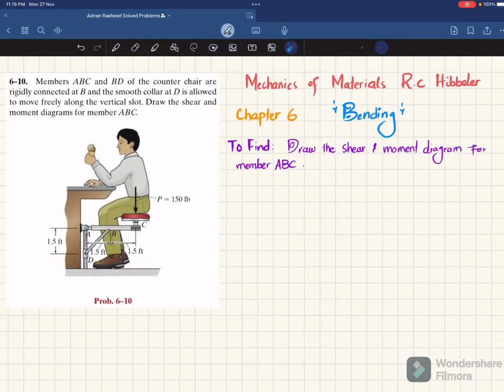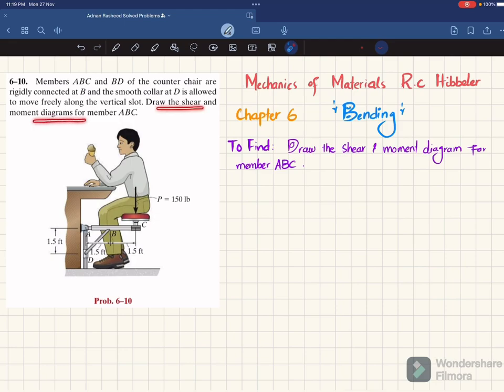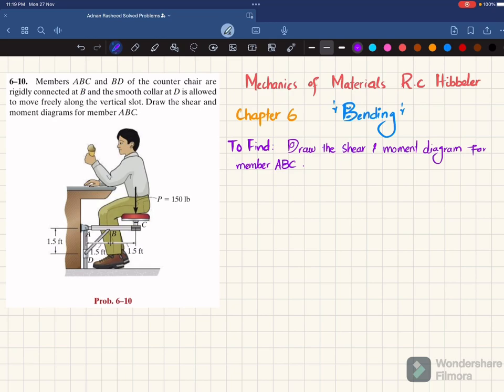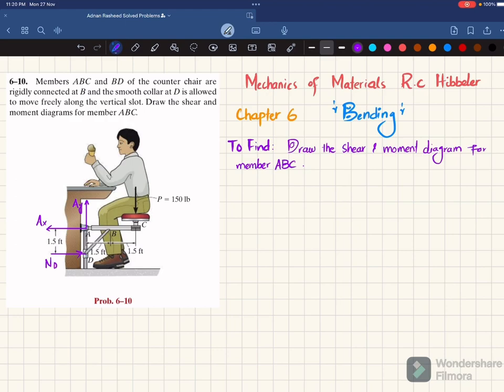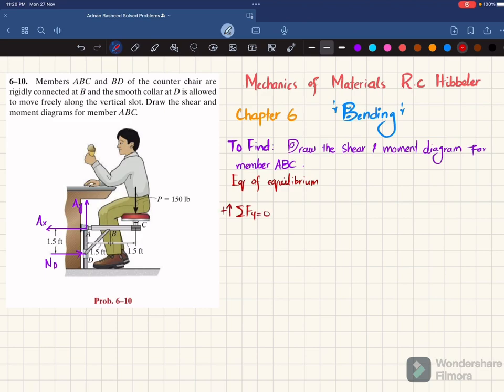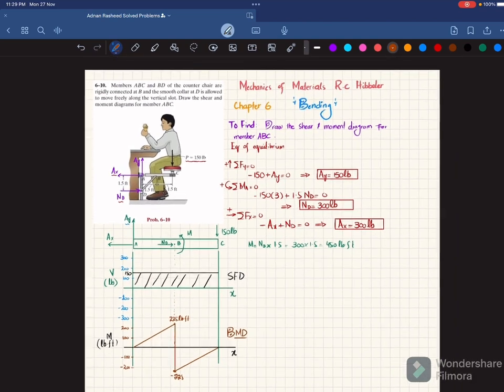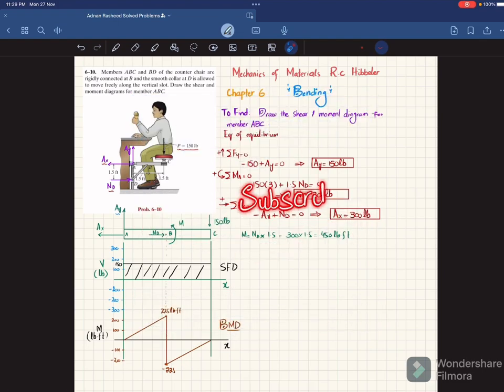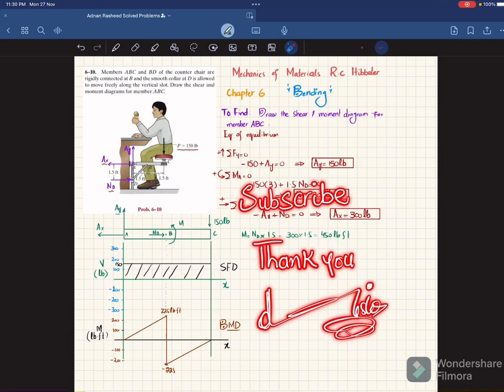Draw the shear and moment diagrams for member ABC |Problem 6-10| Mechanics of materials rc Hibbeler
6–10. Members ABC and BD of the counter chair are rigidly connected at B and the smooth collar at D is allowed to move freely along the vertical slot. Draw the shear and moment diagrams for member ABC.
287 Problem solutions of all chapter of  Mechanics of Materials by Beer & Johnston